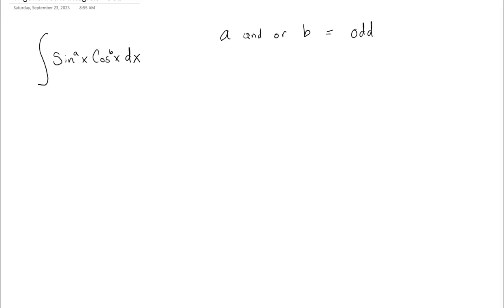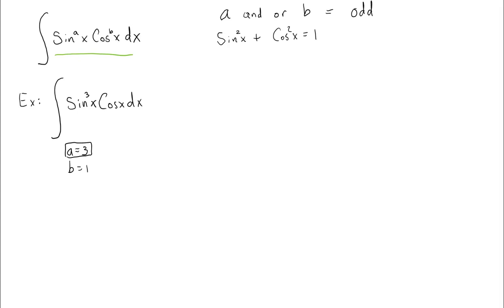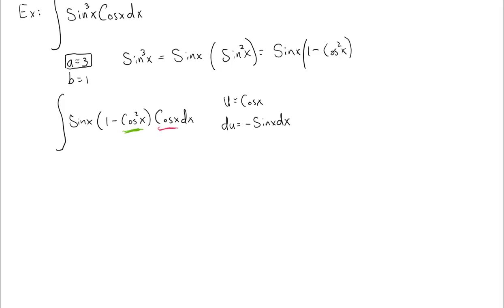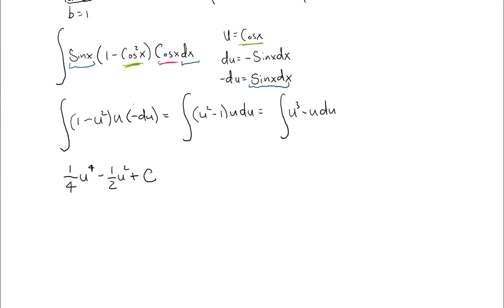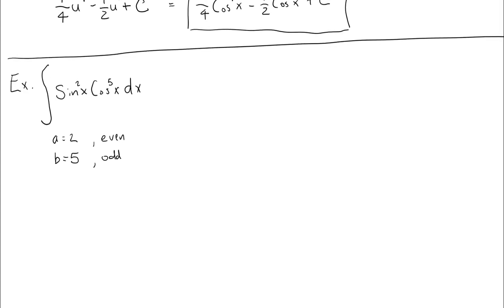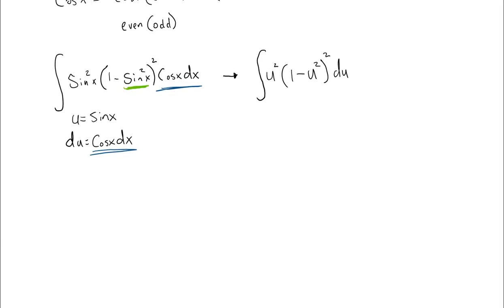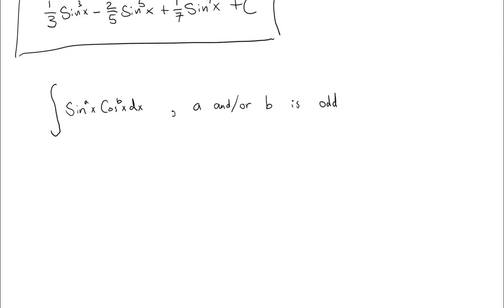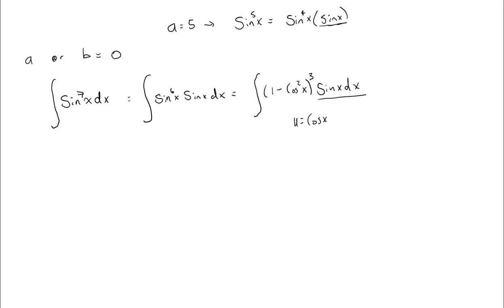sin^a(x) and cos^b(x), a and/or b = odd - Techniques for solving Integrals